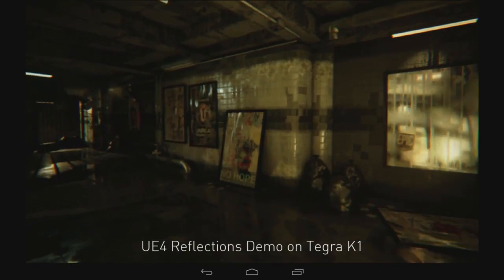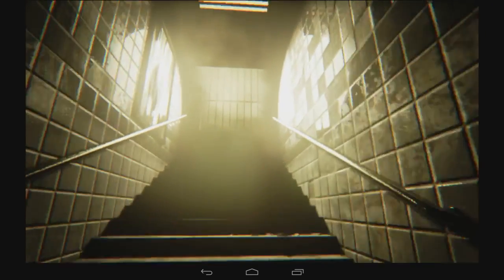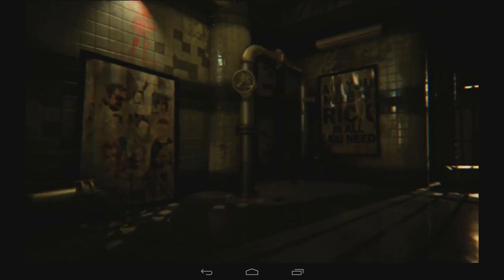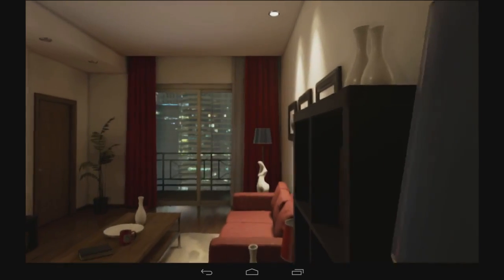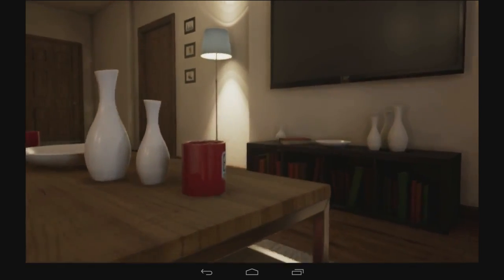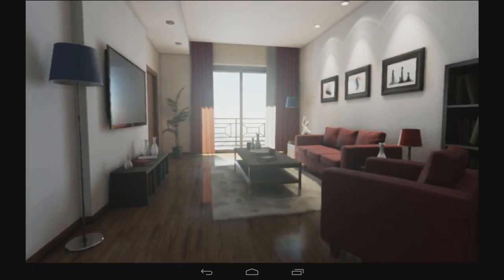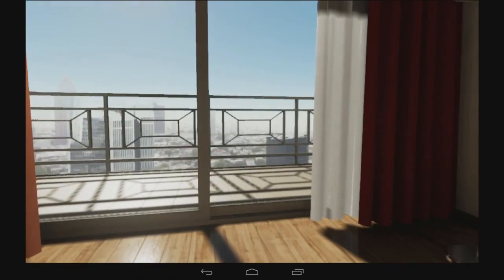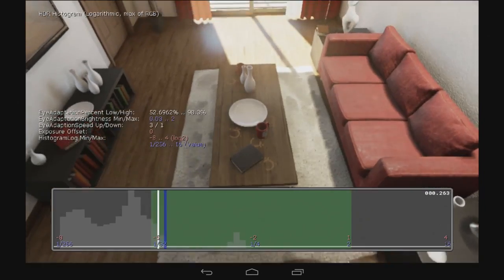Unreal Engine 4 - NVIDIA Tegra K1 Tech Demo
Check out the official Tegra K1 Tech Demo !
Ready for the next gen ?

Unreal Engine 4 - NVIDIA Tegra K1 Tech Demo. Unreal Engine 4 Tech Demo (NVIDIA Tegra K1).